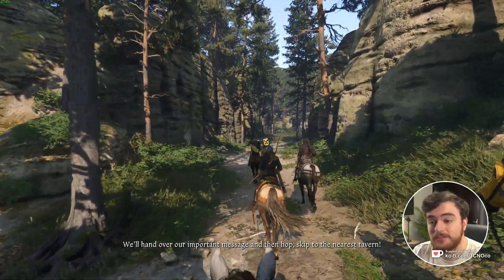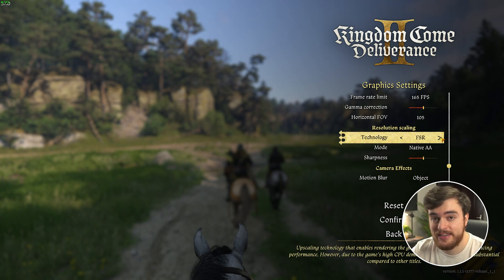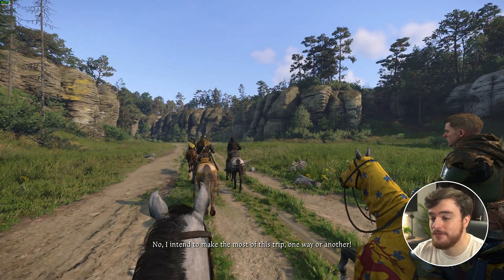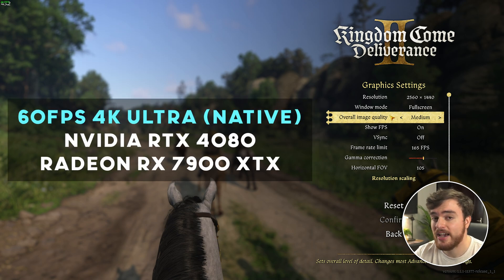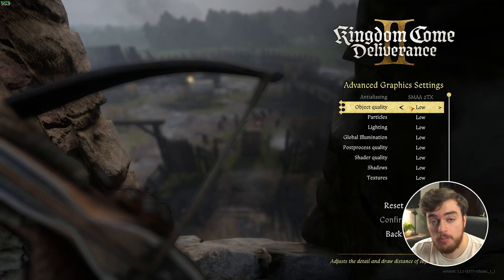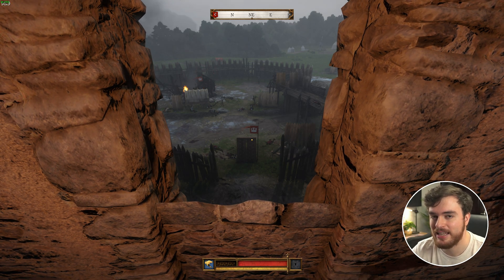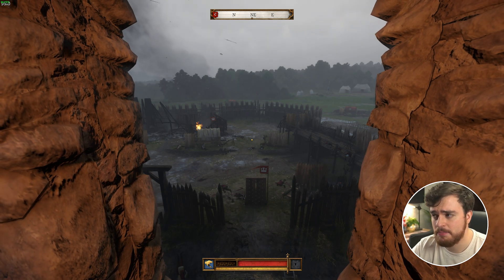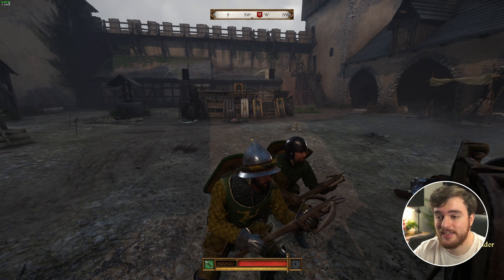BEST Optimization Guide | Kingdom Come: Deliverance II | Max FPS | Best Settings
Playing Kingdom Come: Deliverance II? Want to optimize the game for the best performance and visuals? Want more FPS out of your game? Don't worry; there are a lot of small changes and tips you can use to get the most out of your game. By the end, you should have a high, smooth FPS with this best settings optimization guide.

Timestamps:
0:00 - Intro/Explanation
0:40 - Display settings
2:00 - Upscaling
2:44 - Presets
4:00 - Minimum requirements for Ultra, High
4:40 - Upscaling FPS comparison
5:18 - Detailed Graphics Options & Benchmark
9:20 - Optimizet settings